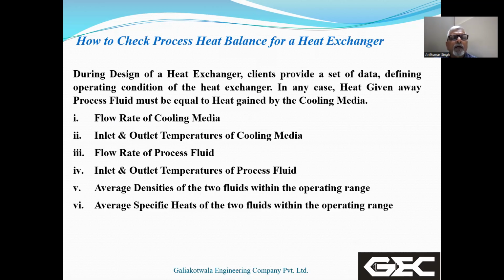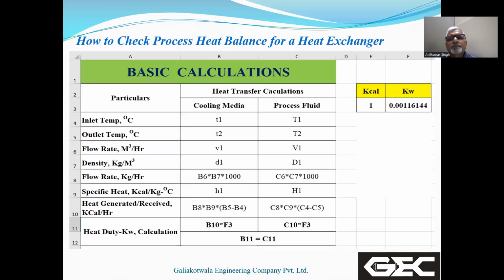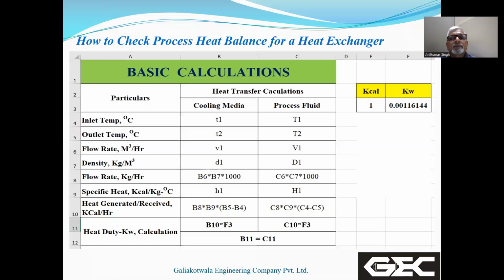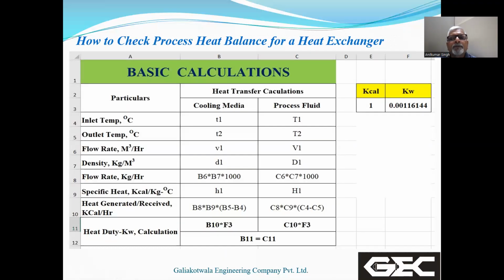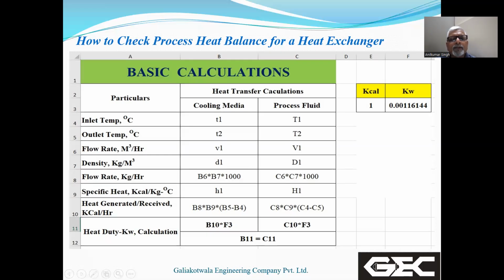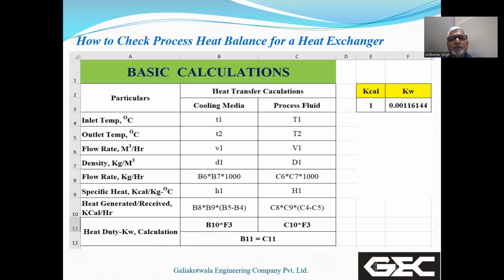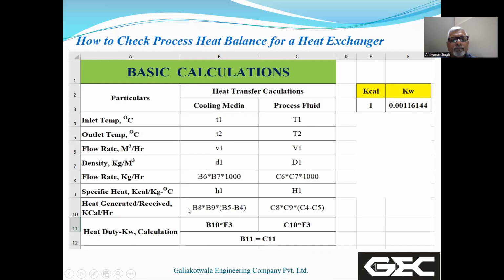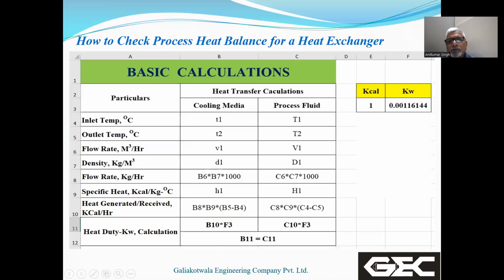Training Video on Process Heat Balance for a Heat Exchanger by Anil Singh